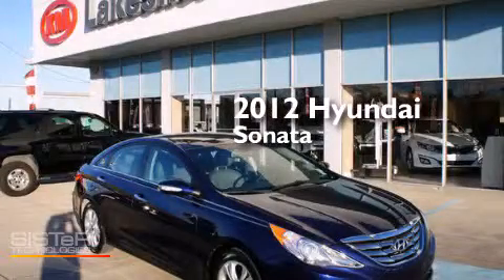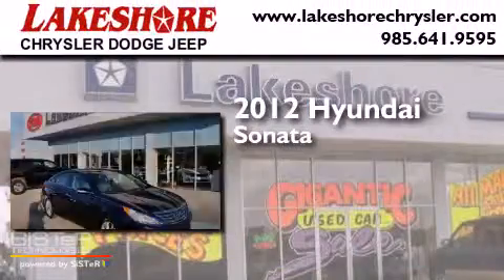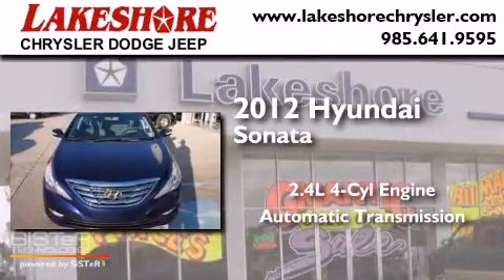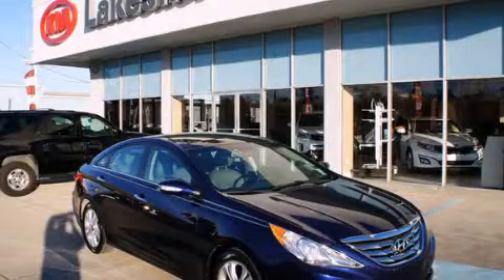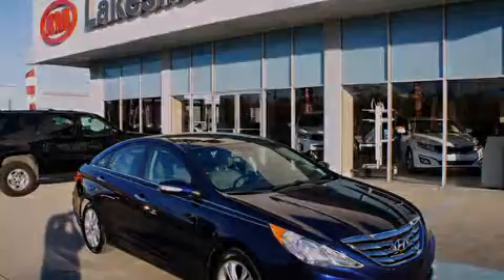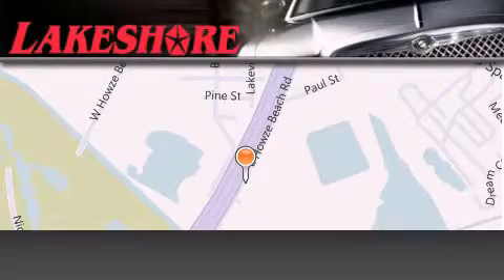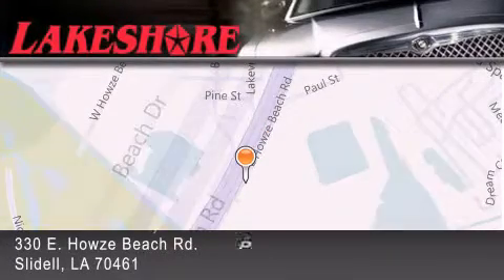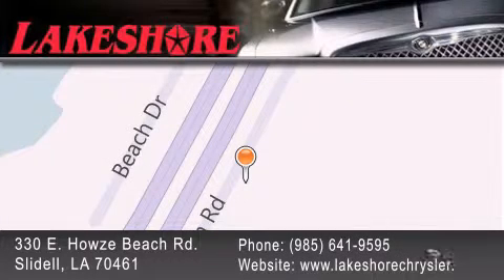2012 Hyundai Sonata Slidell LA 70461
Year : 2012
 Make : Hyundai
 Model : Sonata
 Engine : 2.4L 4Cyl
 Trans . : Automatic
 Exterior : Blue
 Miles : 29,026
 Interior : Gray
 Stock : 76984A

 330 E. Howze Beach Road

 Used 2012 Hyundai Sonata Slidell LA